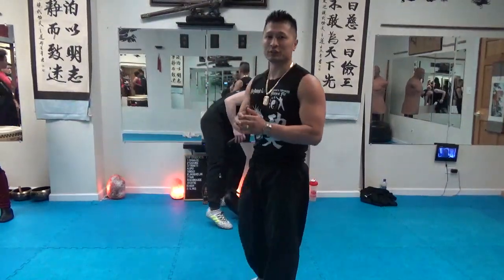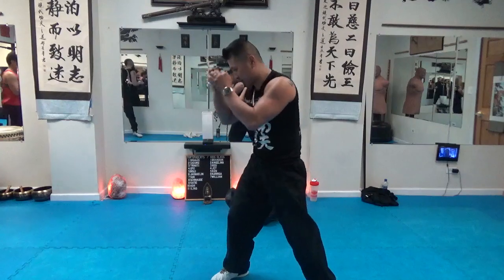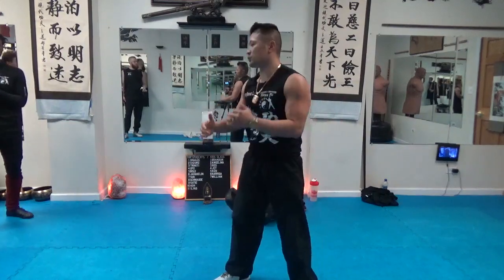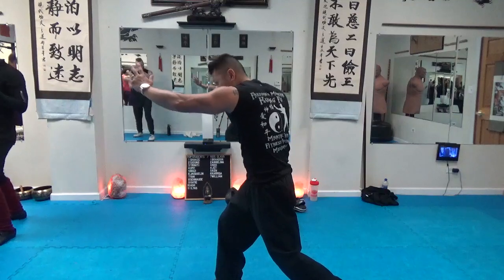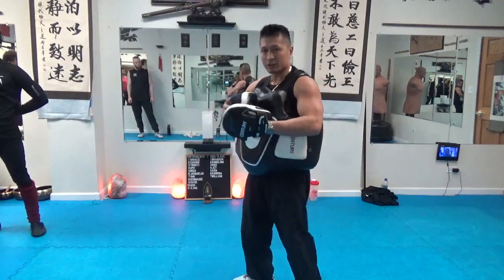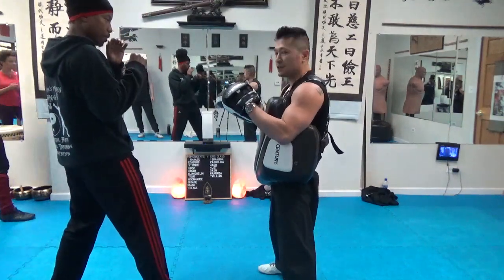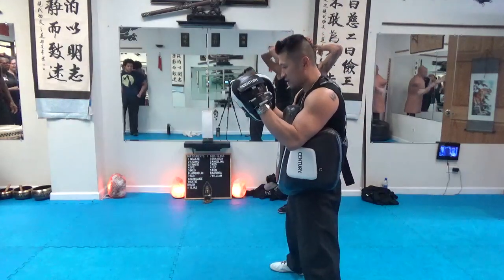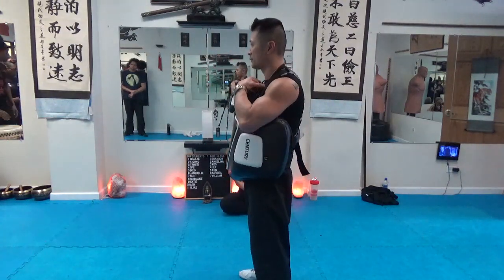5 Punch Combination - Power Punching - Kung Fu Challenge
Please support FMK by buying a product from our shop.

Zoom Video Training is Now Available at Freddie's Modern Kung Fu.

Recommended Products
Ultimate Martial Arts Re-breakable Board

Split Stretcher

Nerf Rival Nemesis

Nerf Rival Rechargeable Battery Pack

Power Twister